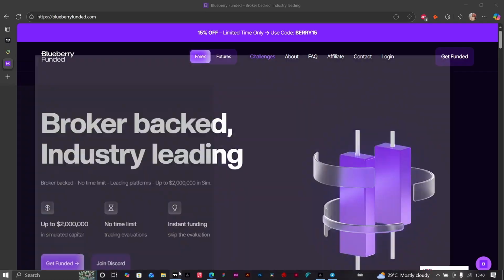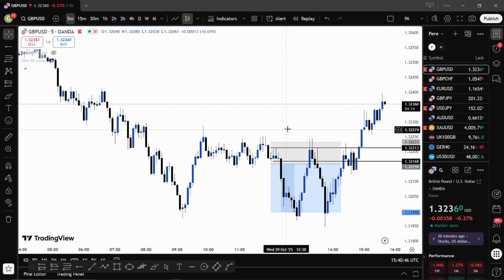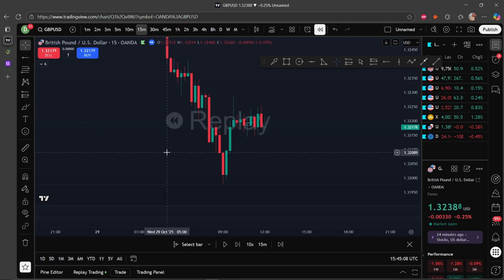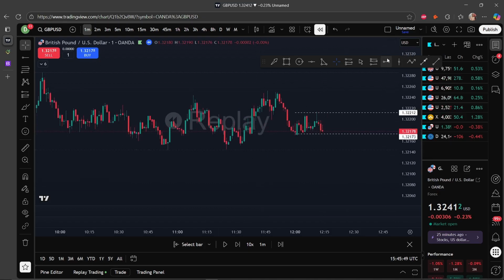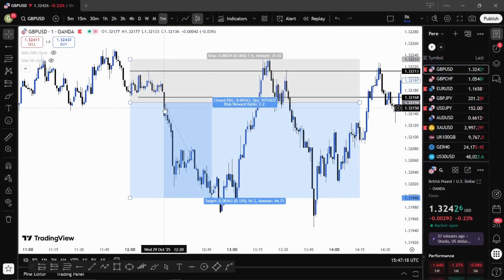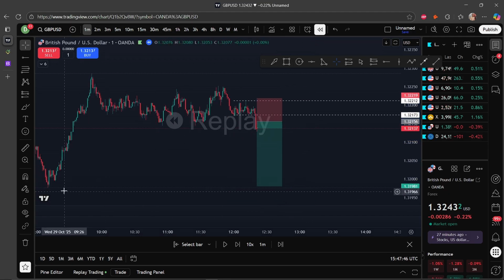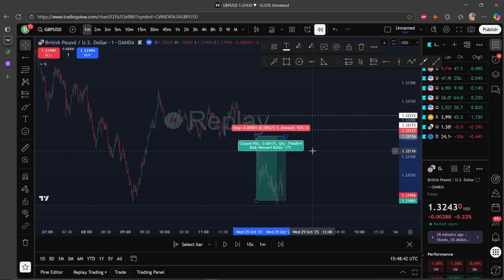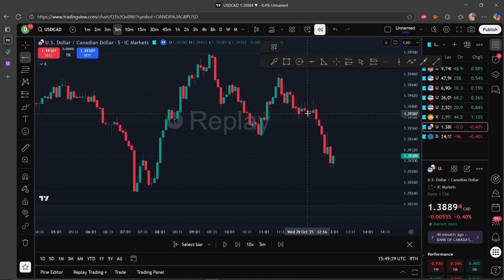How To Master the Opening Range Breakout (ORB) Strategy ( Price Action Trading)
In this video, I’ll show you how to master the Opening Range Breakout (ORB) strategy using pure price action. You’ll learn how to identify the right breakout zones, manage risk, and catch high-probability trades like a pro. Whether you’re a beginner or an experienced trader, this ORB strategy will help you trade with more confidence and consistency.